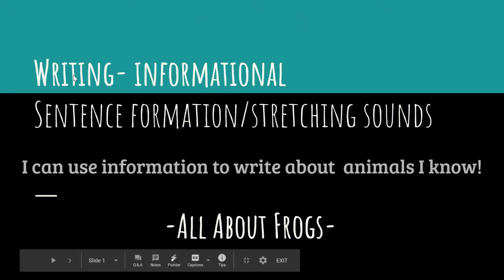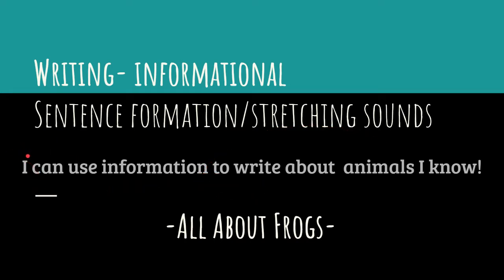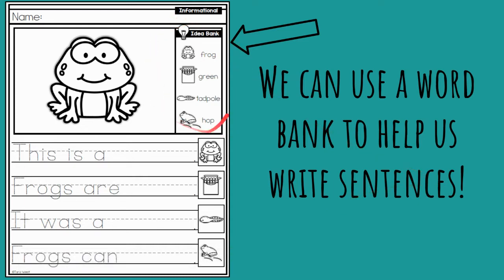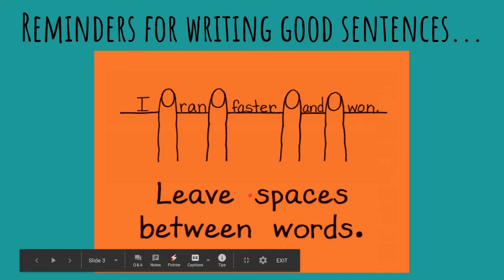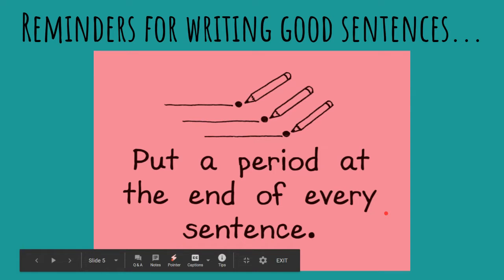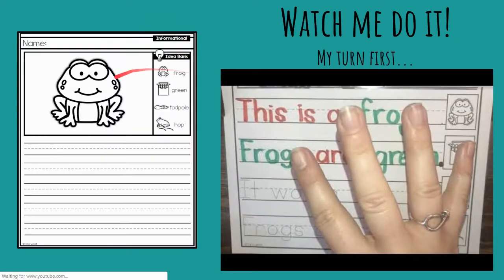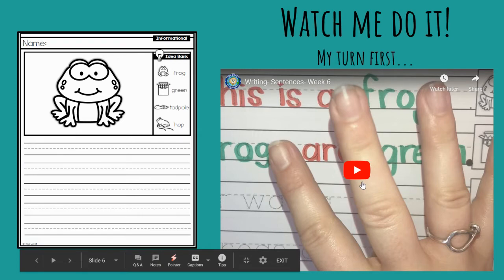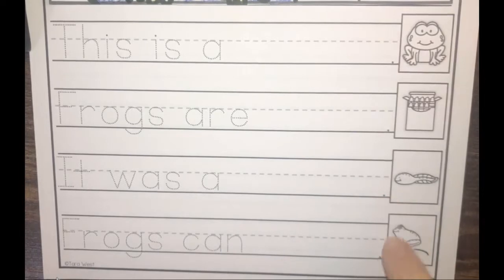Writing- Sentences- FROG (Knowledgeable)